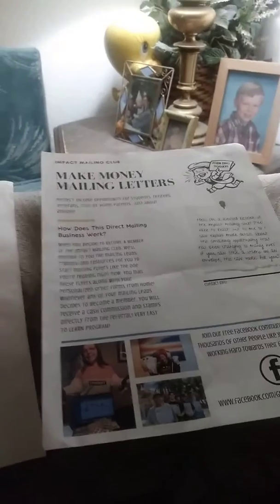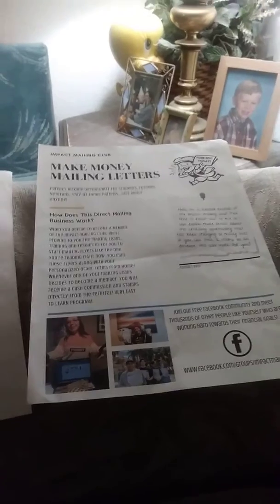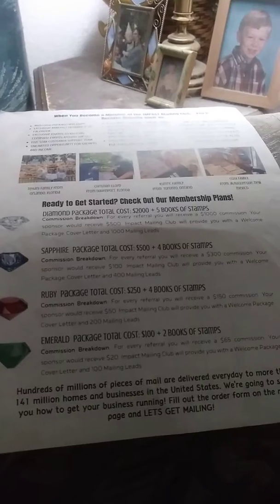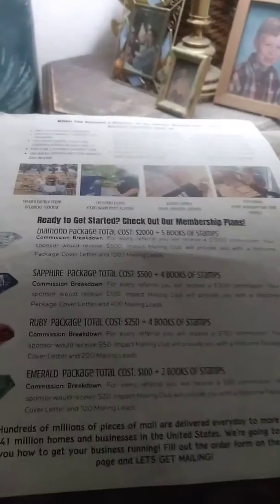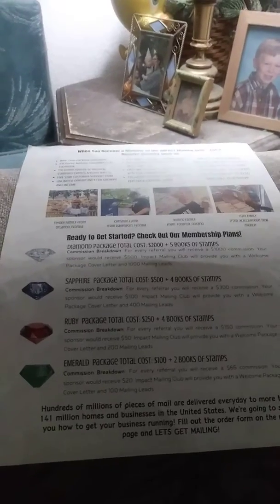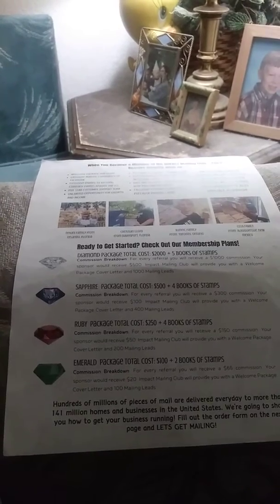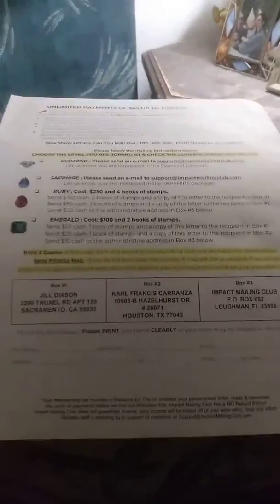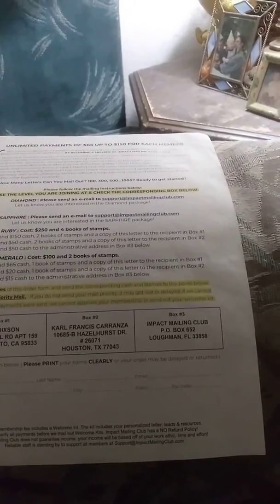Impact mailing club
Work fron home and make money